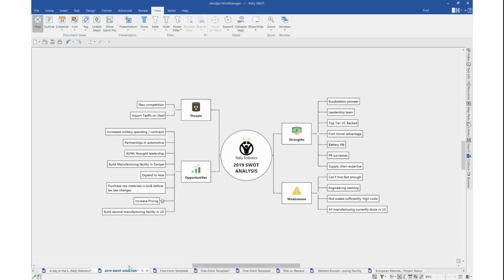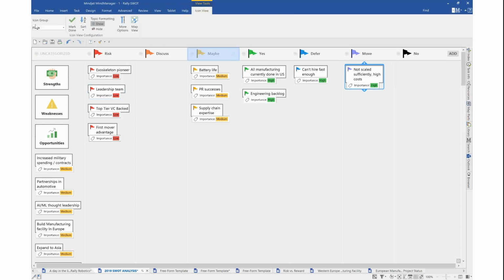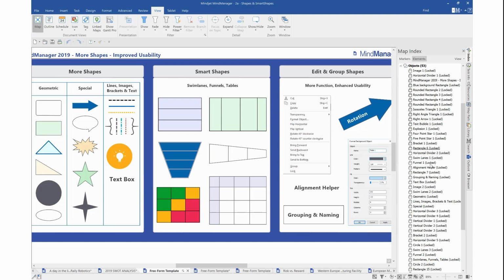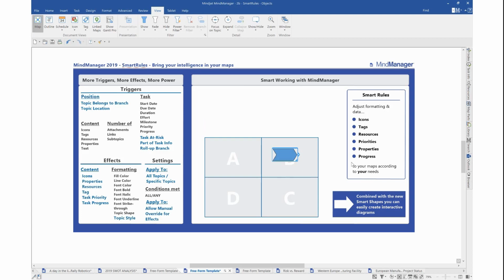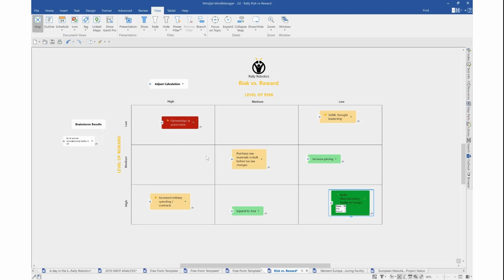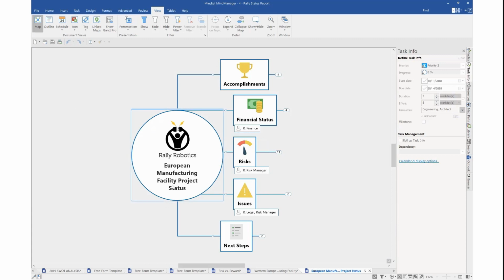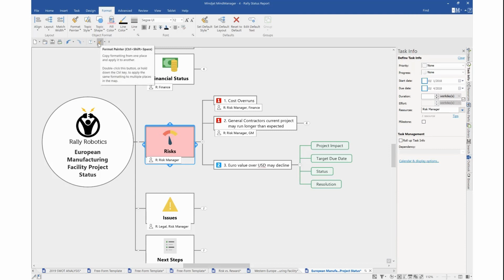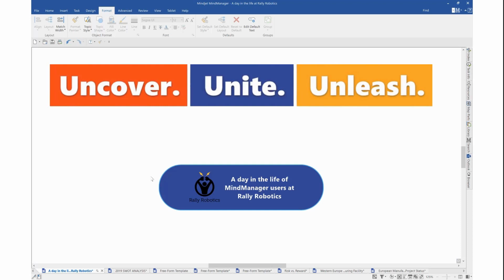MindManager 2019 for Windows: Full demo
Welcome to our demo showcasing MindManager 2019 for Windows. Experience the incredible potential of MindManager 2019 as it unlocks a world of possibilities, fosters team collaboration, and unleashes productivity like never before.

In this 24-minute demo, you will witness the power of MindManager 2019, the most robust and customizable visualization software available. Whether you are an individual seeking personal empowerment or a team aiming for enhanced performance, MindManager 2019 is the ultimate tool in your arsenal.

Prepare to deliver impactful presentations and plans that leave a lasting impression. With MindManager 2019, you have the ability to shape information and data exactly the way you need it, ensuring clarity and precision in your visualizations.

Say goodbye to slow processes and workflows. MindManager 2019 drives faster and more efficient operations, enabling you to accomplish tasks and make decisions with unparalleled speed. Experience accelerated progress and achieve your goals effortlessly.

But that's not all—MindManager 2019 offers so much more. From optimizing brainstorming sessions to managing projects effortlessly, this software empowers you to organize complex information, collaborate seamlessly, and unlock the full potential of your team.

Join us on this immersive demo as we unveil the true capabilities of MindManager 2019 for Windows. Witness firsthand how it delivers impact, enhances productivity, and revolutionizes the way you work.

Don't miss out on this transformative opportunity. Watch the video now and unleash the power of MindManager 2019, empowering yourself or your team to achieve extraordinary results. Get ready to uncover possibilities, unite teams, and unleash productivity like never before.